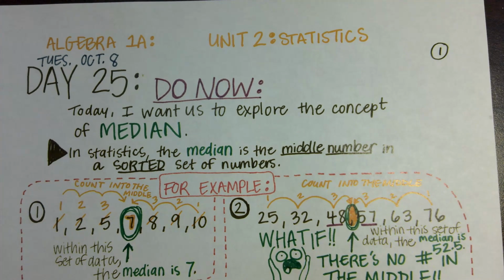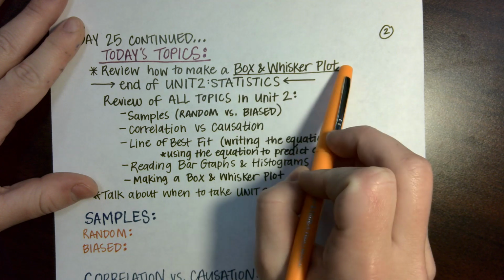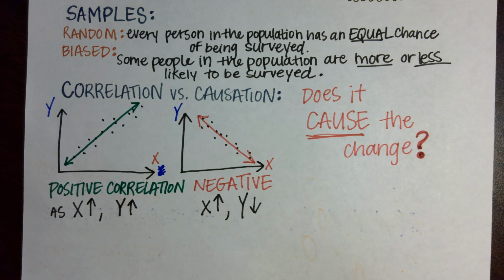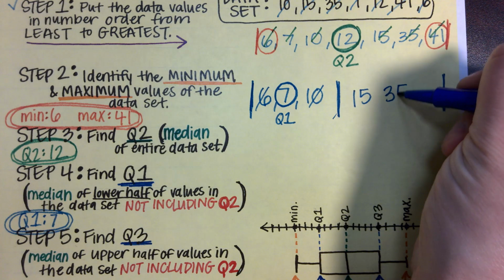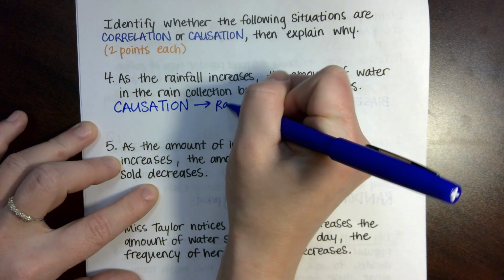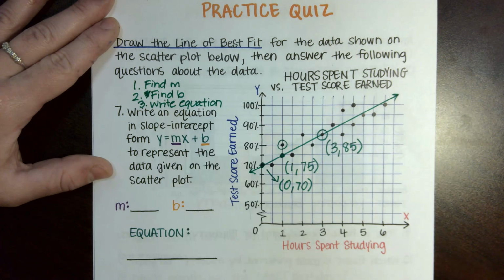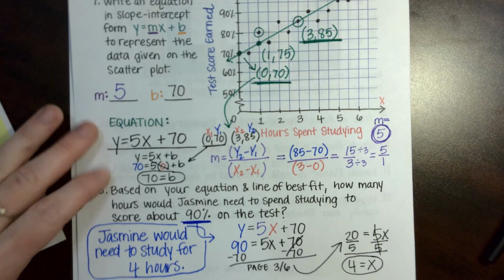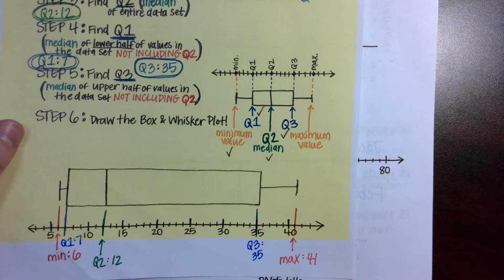Day 25 Period 2-3 Algebra 1A UNIT 2: Practice Quiz Walkthrough and Box & Whisker Plot Tutorial